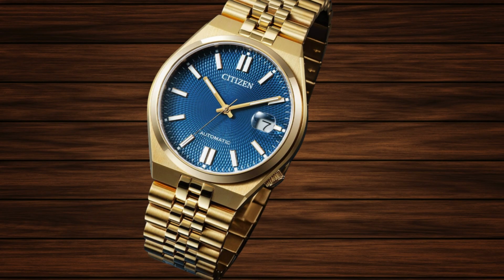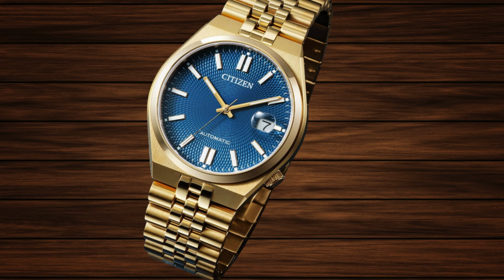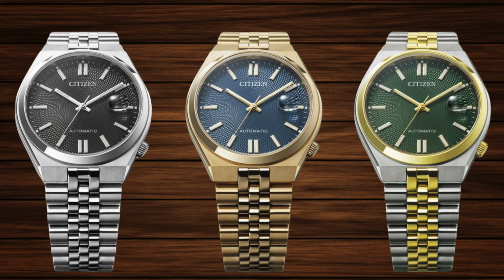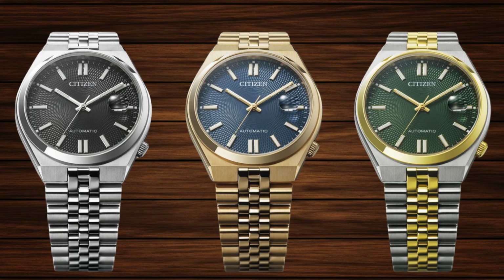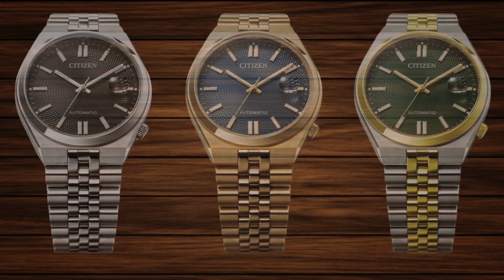Meet the New Citizen Tsuyosa 60 Automatic | New 2025 Model with 60h Power Reserve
The Citizen Tsuyosa 60 Automatic is here — more refined, more powerful, and more stylish than ever. Since its debut in 2022, the Tsuyosa collection has become one of Citizen’s most popular automatic watches, blending 1980s-inspired design, integrated sports styling, and unbeatable value.

In this video, we take a closer look at the brand-new Citizen Tsuyosa 60 Automatic (2025 release). Discover its upgraded Caliber 8310 movement with 60-hour power reserve, refined guilloché dial textures in black, green, and blue, and the brand-new 5-link Jubilee-style bracelet with butterfly clasp.

With prices starting at just €379, this latest Tsuyosa is a modern classic that elevates Citizen’s entry-level automatic lineup.

The content on this channel is generated with the assistance of Artificial Intelligence (AI) and is intended for informational and educational purposes only. While we strive for accuracy and relevance, the information, opinions, and recommendations presented may not always reflect the most current developments or individual circumstances.

Reviews  on this channel are based  on publicly available information and personal opinions. We do not guarantee the performance, quality, or suitability of any product for your specific needs. Always conduct your own research and verify details before making purchasing decisions.

The advice and strategies shared are general in nature and may not be suitable for all situations. No content here should be considered as professional advice or a substitute for consultation with a qualified expert. We are not liable for any loss or damage resulting from the use or misuse of the information provided.

As a participant in the Amazon Services LLC Associates Program, an affiliate advertising program designed to provide a means for us to earn commissions by linking to Amazon.com and related sites.